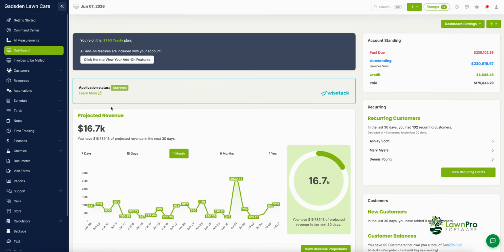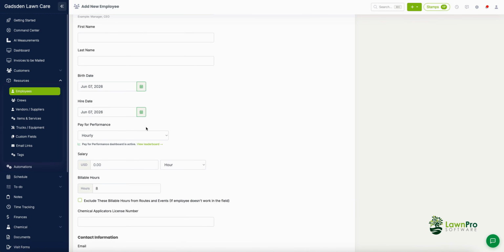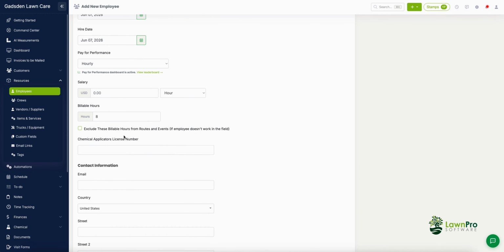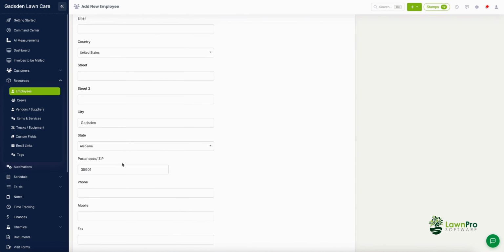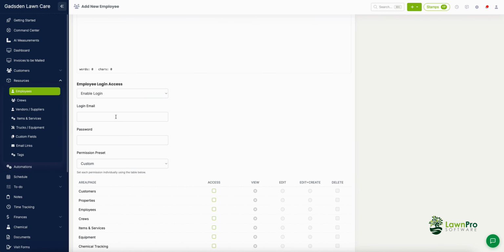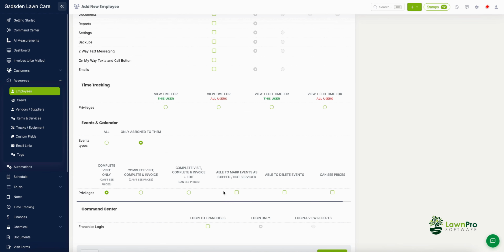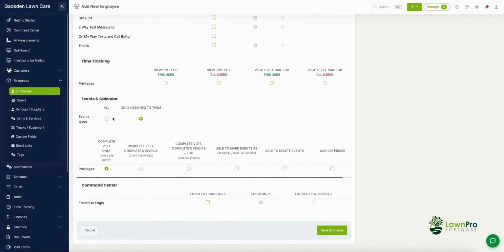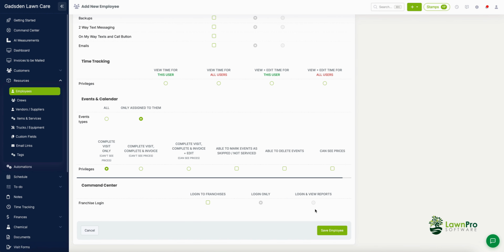LawnPro Employees – Add Your Team and Set Up Their Access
Ready to get your team set up in LawnPro? In this tutorial, we walk
through how to add an employee from start to finish — including

In this video, you'll learn:
✅ How to navigate to the Employees section under Resources
✅ Adding employee title, name, birth date, and hire date
✅ Setting pay rate — hourly, daily, weekly, monthly, or yearly
✅ Adding a chemical applicator's license number
✅ Entering contact and address information
✅ Adding internal notes for the employee record
✅ Setting up employee login access and app privileges
✅ Controlling what each employee can see and edit in LawnPro

Get your team in the system so you can assign them to jobs and
routes right away.